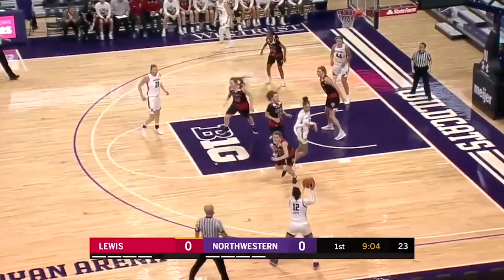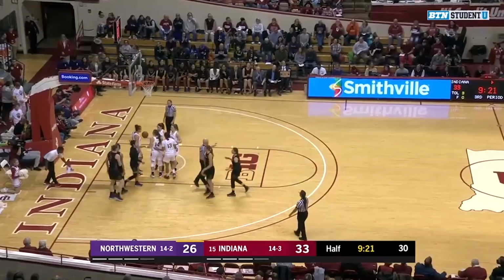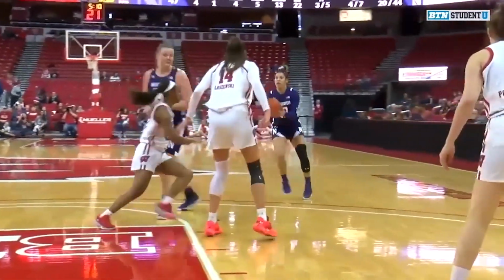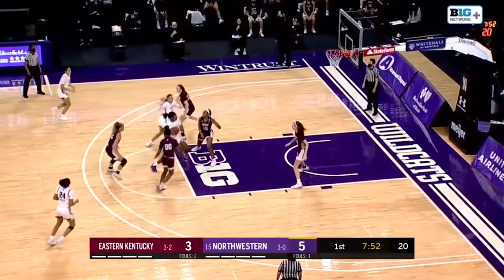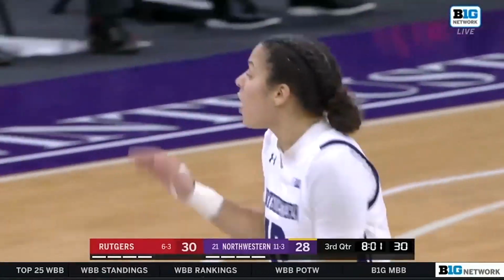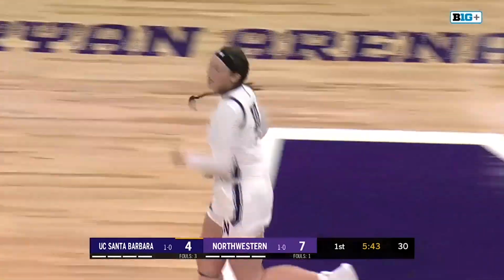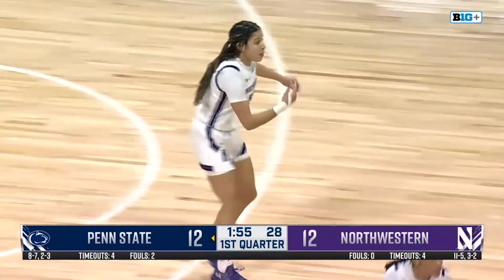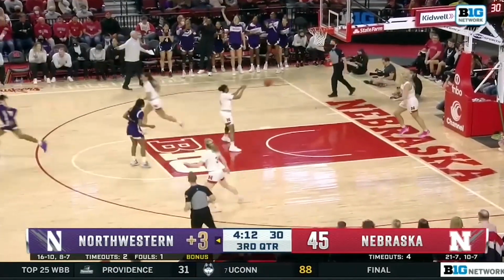Women's Basketball - Veronica Burton - Big Plays (4/12/22)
Northwestern Women's Basketball player Veronica Burton's biggest plays of her career as a Wildcat